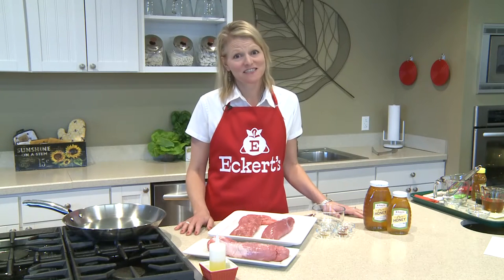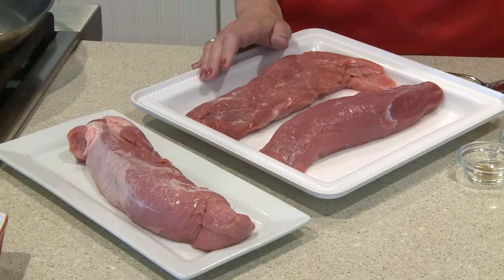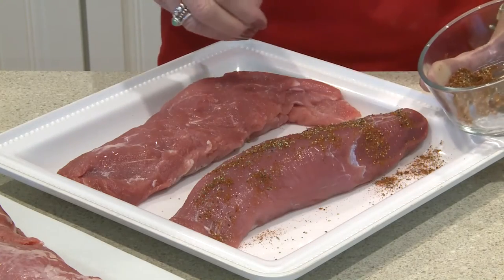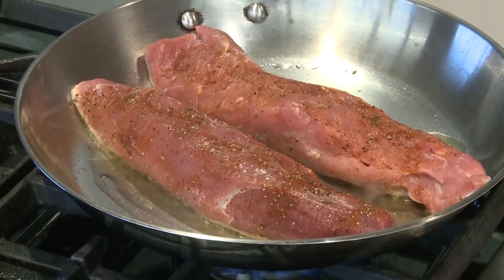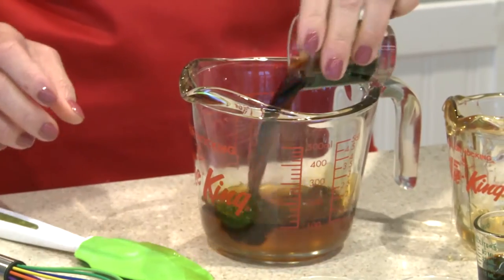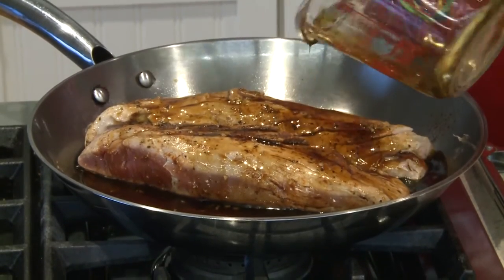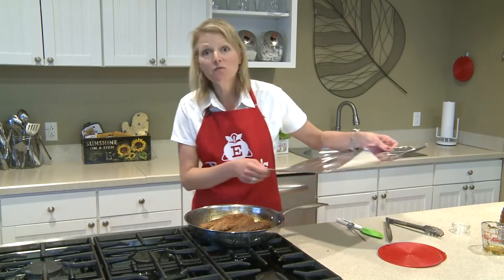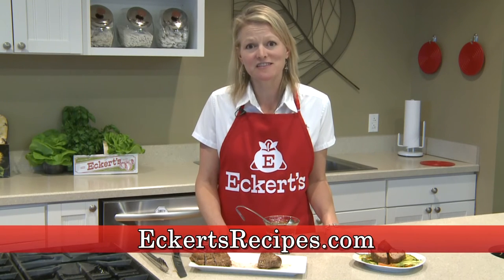Honey Glazed Pork Tenderloin | Eckert's Country Store and Farm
Local honey is all the buzz and our pure honey is what makes this recipe stand out above the others.